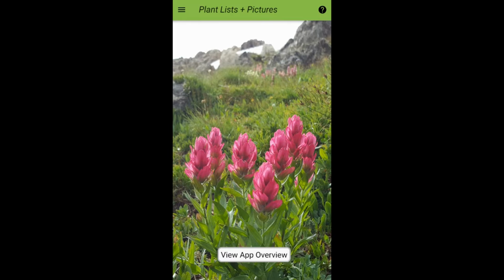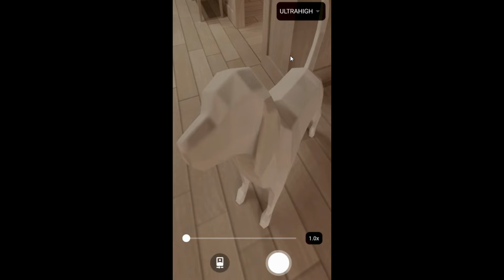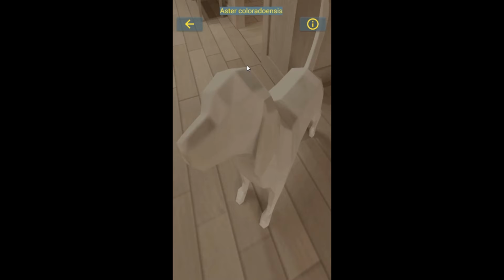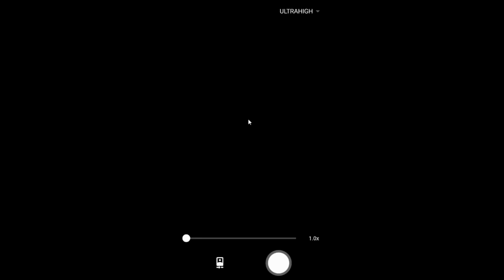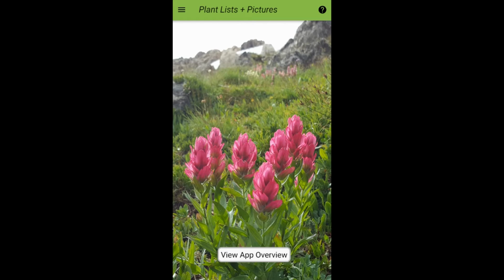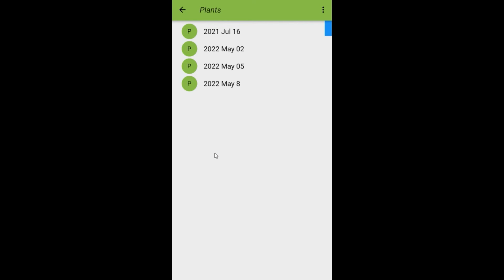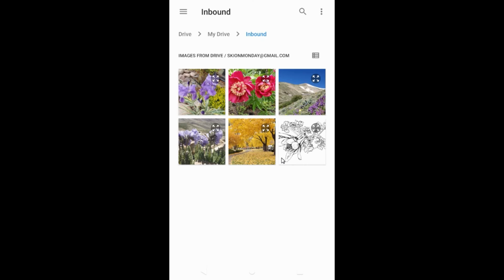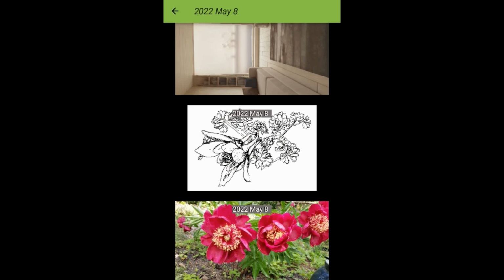Auto labeling pictures taken with Plant Lists + Pictures. Taking, importing pictures to a plant list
Let Plants Lists + Pictures control your camera to add pictures to a plant list and automatically label the image. A consolidating photo gallery brings all pictures from all plant lists into a single gallery. Plant Lists + Pictures organizes all your plant pictures and provides an easy way to retrieve and view all pictures for a particular plant.